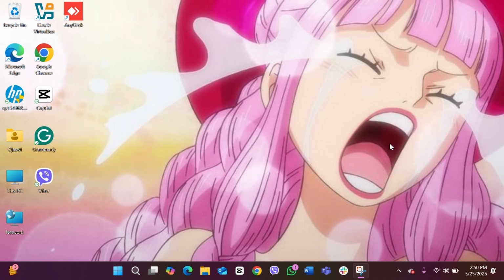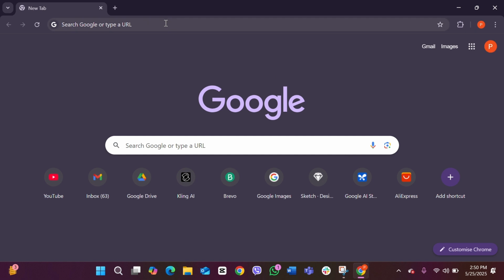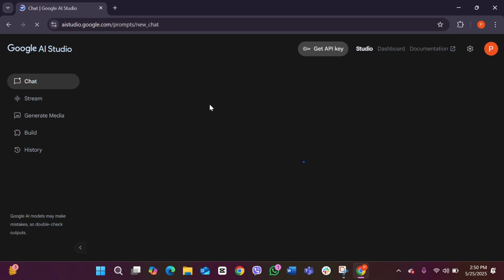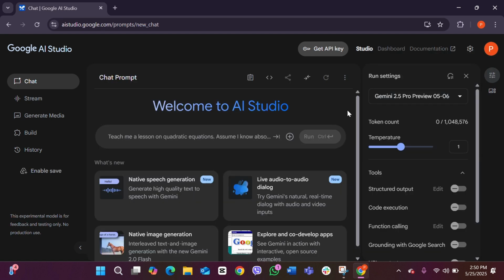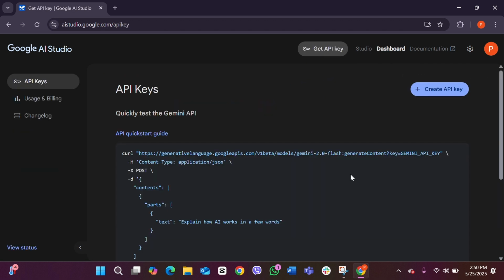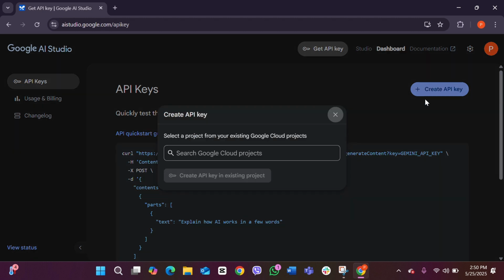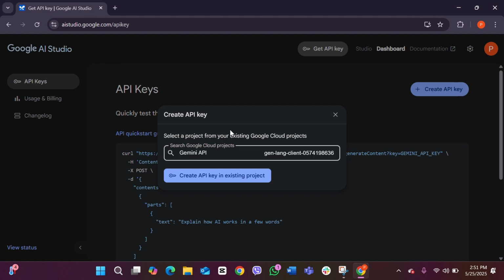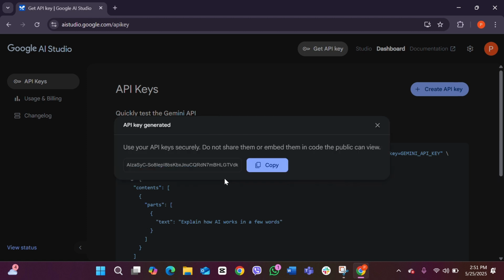How To Get API Key In Google AI Studio 2025 | Generate & Use Google AI Studio API Key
"How To Get API Key In Google AI Studio 2025 | Generate & Use Google AI Studio API Key" - A Video Guide by How To Tutorials.

To get an API key in Google AI Studio, first go and sign in with your Google account. Click on your profile icon in the top right corner and select “Get API key” from the dropdown menu. You’ll be redirected to Google Cloud Console where you need to enable the Generative Language API and set up a billing account if you haven’t already. After that, go to APIs & Services and Credentials, click on “Create credentials”, and select API key. Copy the key and use it in your project as needed.